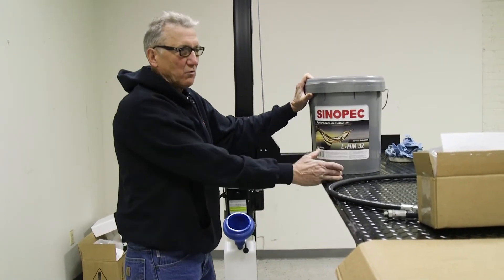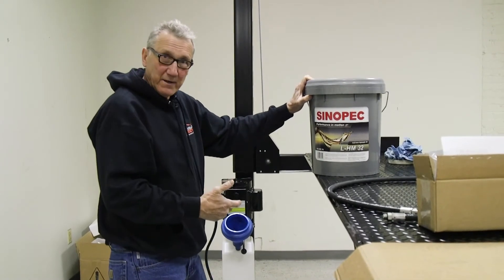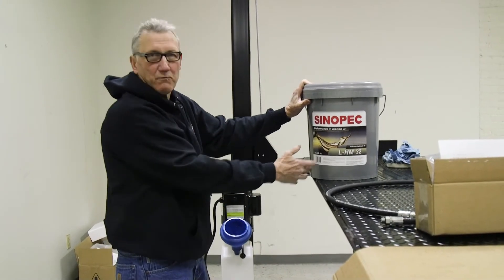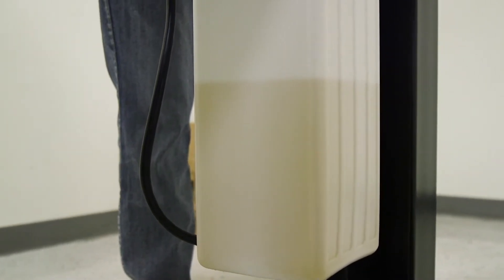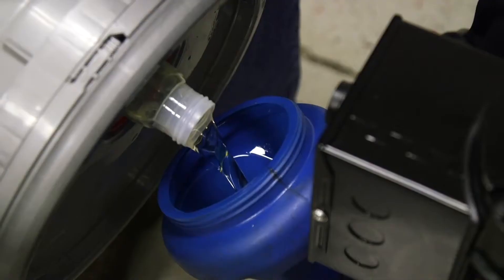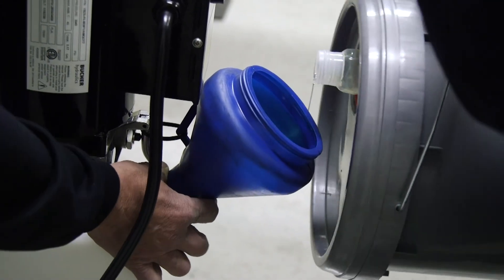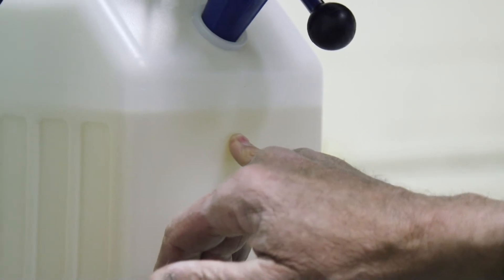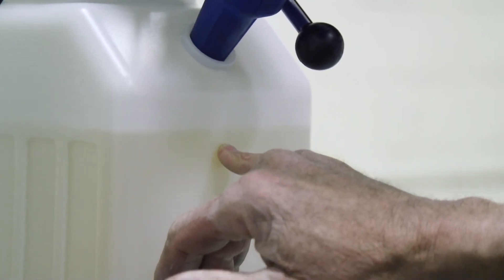13. BACKYARD BUDDY LIFTS INSTALLATION (LEGACY) - ADDING HYDRAULIC OIL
Always choose an oil that accurately works with the climate you're lift is in. This video showcases how to add hydraulic oil to your Backyard Buddy Lift (Legacy)!